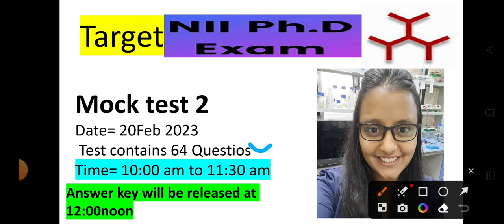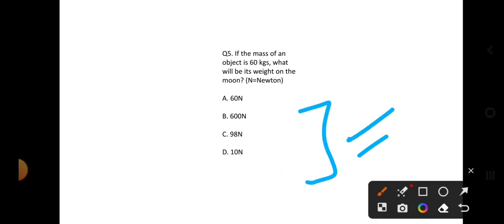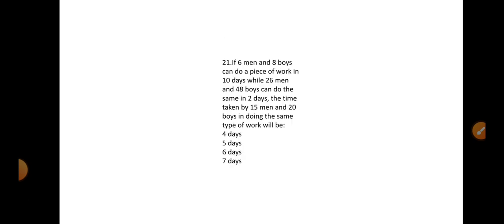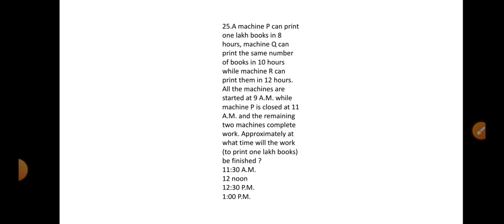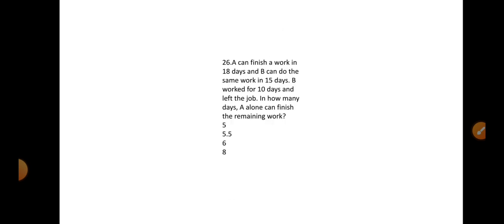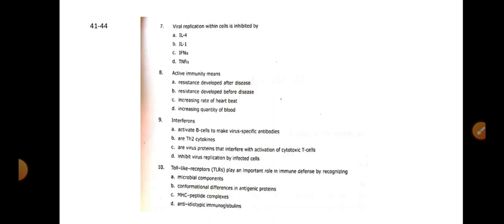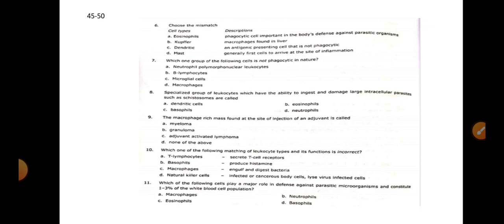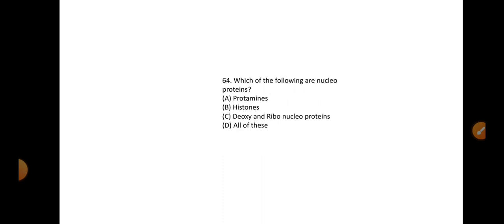Nii Ph.D. enteance Mock test =2